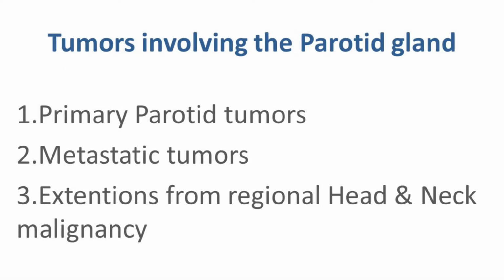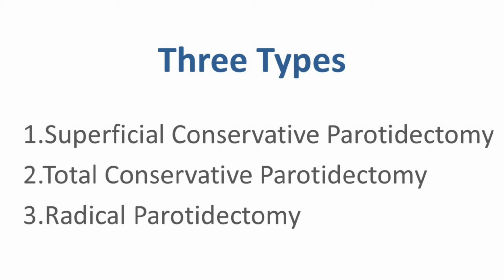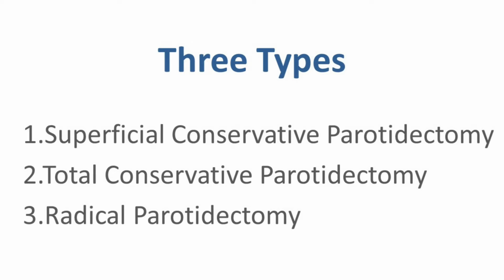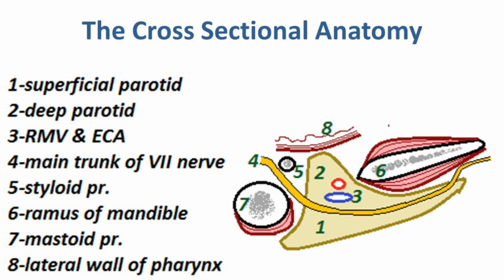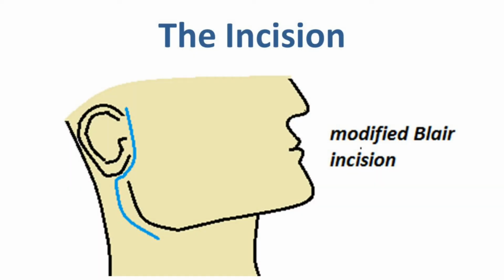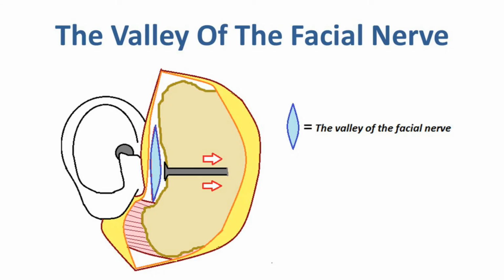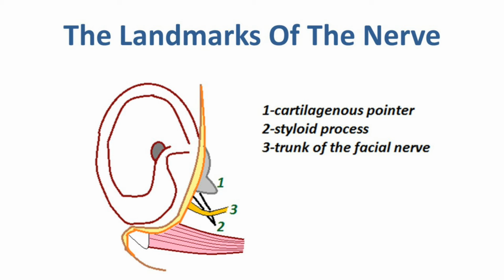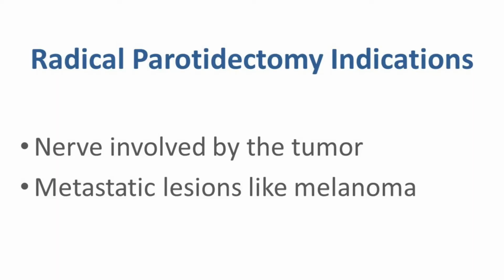Surgery for Parotid tumors - Head & Neck Cancer Operative Surgery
This video illustrates tips and surgical techniques to follow when performing surgery for Parotid tumors. Surgery of the parotid gland is challenging despite the small size of the gland due to the fact that the facial nerve & its branches traverse the gland. Damage to this nerve results in facial disfiguration & other morbidity.
    3 types of tumors can involve the parotid.
1. Primary Parotid tumors
2. Secondary tumors
3. Extensions from regional head & neck malignancy
Based on the plane of which the nerve travels through the gland, the gland is divided into superficial & deep lobes.
    There are 3 main types of resections
1. The Conservative Superficial Parotidectomy - where all tissue superficial to the nerve & its branches is excised en bloc together with the tumor. This can be done for superficial lesions.
This is the least invasive parotid surgery since we no longer justify unscientific resections like enucleation of parotid lesions.
2. The Conservative Total Parotidectomy - when the tumor extends to the deep lobe, this can be performed. Often due to the position of the facial nerve, it is very difficult to excise both superficial & deep lobes intact.
In either above sometimes it may be necessary to sacrifice a branch of the nerve to resect the tumour completely.
3. Radical Parotidectomy is fairly easy to perform since we completely disregard the presence of the nerve within the gland & excise the entire gland en bloc with the nerve.
   The time honored incision is the modified Blair incision.
Anterior flap is raised but care must be taken not to raise the flap beyond the anterior border of the parotid to prevent damage to flimsy terminal branches of the nerve.
As we said in our video on how to be a great surgeon, we must tackle the facial nerve head on. The nerve lies deep in a valley of tissues between the external acoustic meatus & the posterior border of the parotid.
   When we start digging between the cartilaginous part of the ear canal & the posterior border of the parotid, a spiky cartilaginous protrusion appears pointing anteriorly & inferiorly. This tells us to proceed with caution since the nerve can be found approximately 1 cm anteriorly & inferomedially to this pointer.
    Dissecting the area directly posterior to the pointer takes us to the styloid process, the posterior limit of our dissection since the nerve travels just lateral to the lower part of the process.
    Once the nerve is located, then all that is left is to carefully dissect just over the plane of the nerve in the case of a Superficial Parotidectomy & around the nerve & its branches in the case of Conservative Total Parotidectomy.
Sacrificing the nerve or en block resection of the gland together with the nerve is carried out only in three instances.
  1. Pre or peri-operative evidence of involvement of the nerve trunk
  2. In case of extensive infiltration by a regional tumor
  3. When solitary metastatic lesions of tumors of high malignant potential like melanoma involves the gland

      This channel is dedicated to everyone who is interested in the field of Oncological surgery & is conducted by Dr. Anuruddha Thewarapperuma MBBS MS, a Consultant Cancer Surgeon from Sri Lanka.
        This includes a series of video classes & lectures on operative surgery with illustrations, valuable tips and advice.
We hope this channel will be thought provoking and inspiring to all the surgeons, medical students, aspiring doctors, nurses and anyone in the surgical community who is interested in Cancer Surgery.